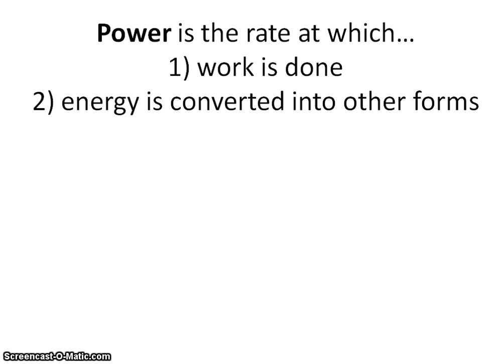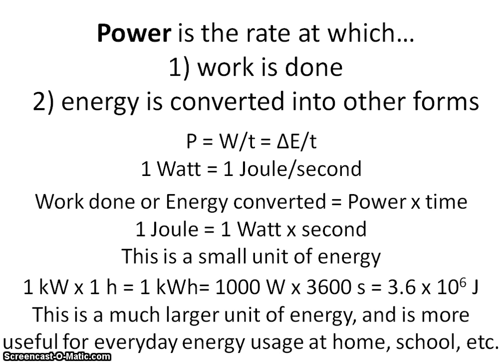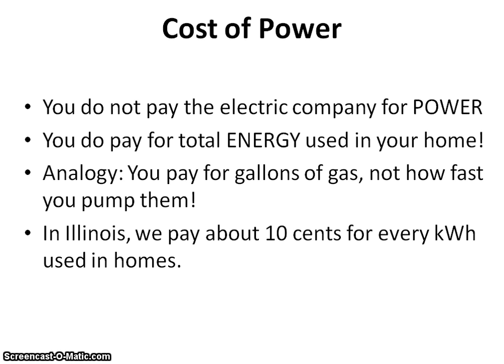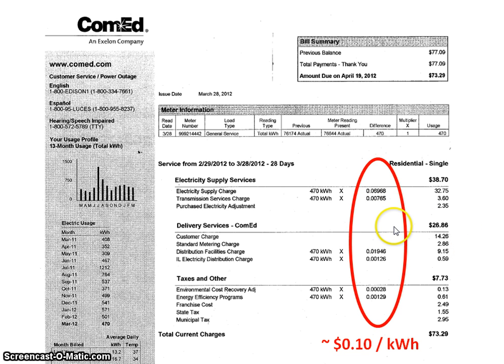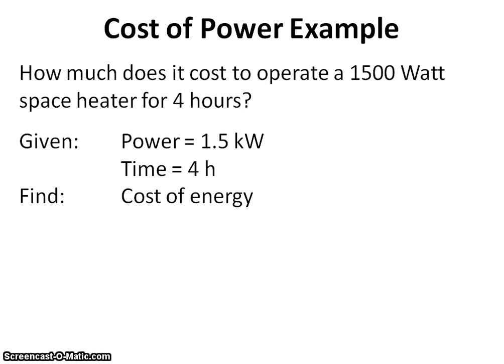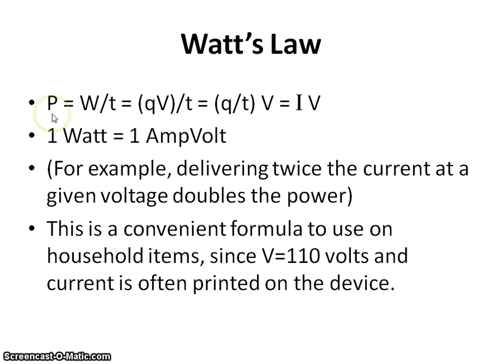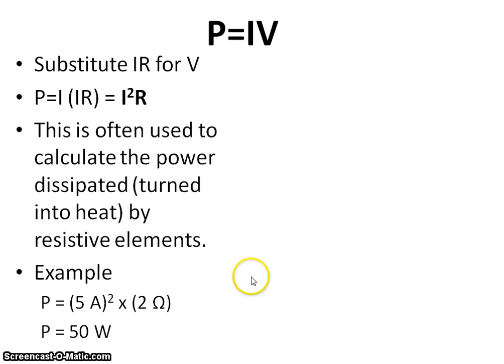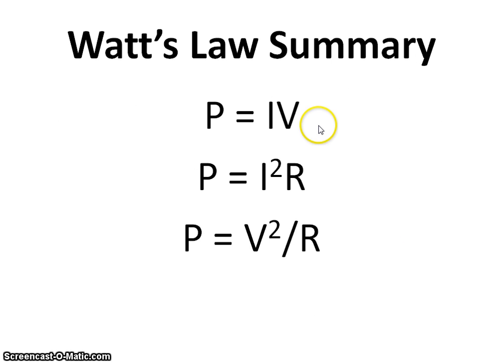Watts Law Lesson